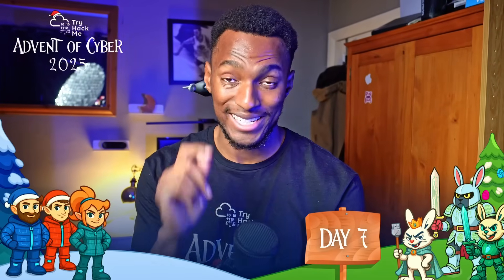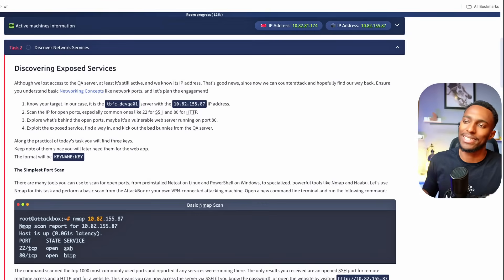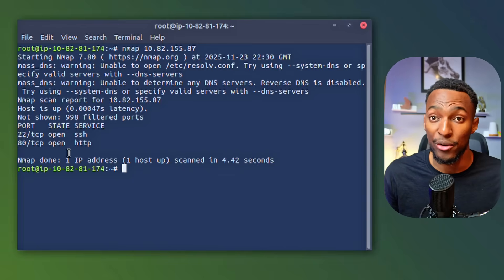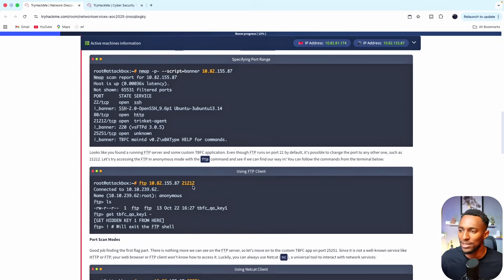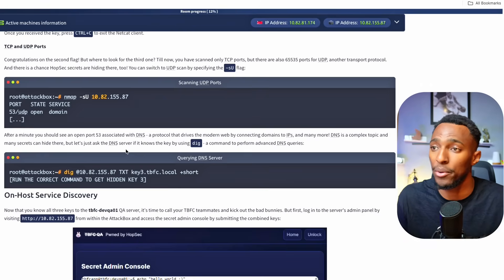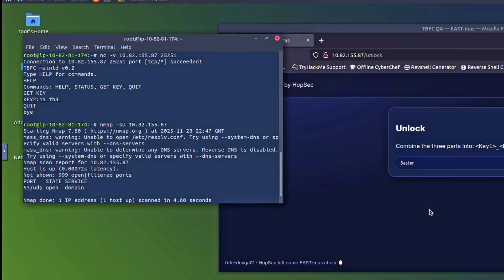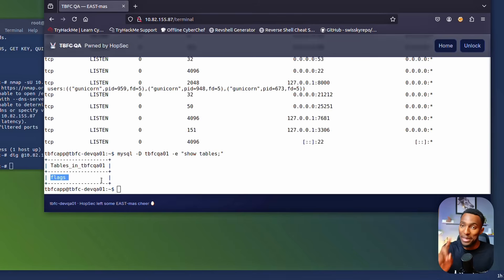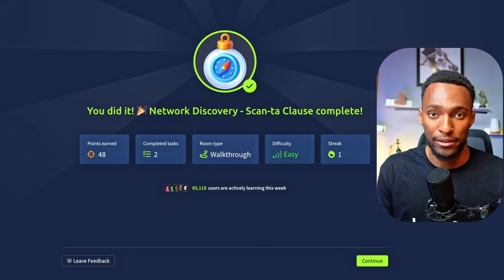Network Discovery - (Advent of Cyber - Day 7)